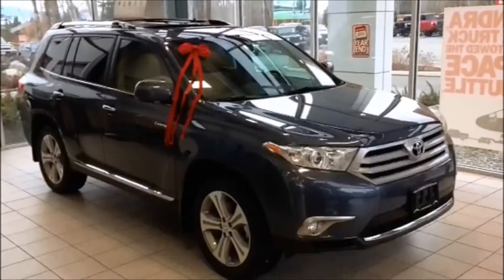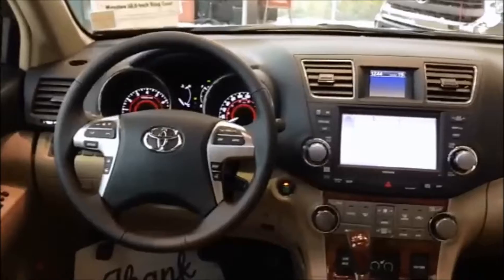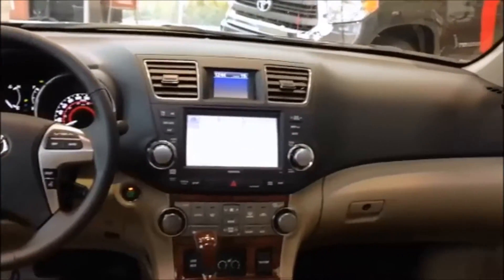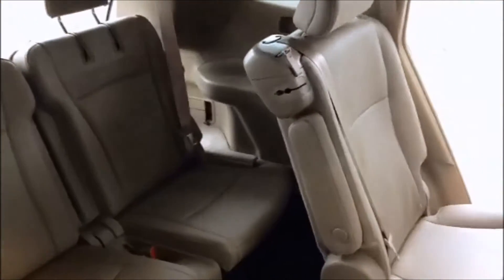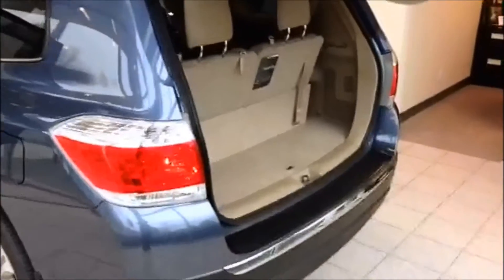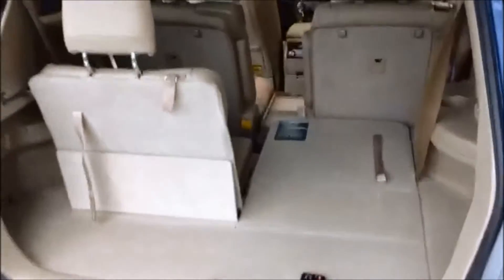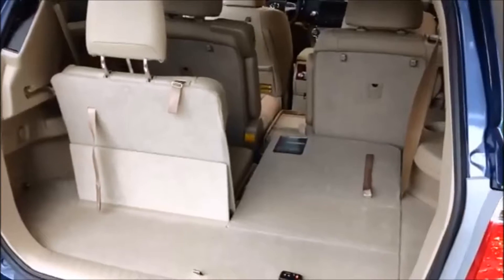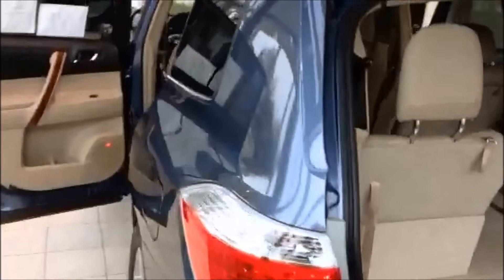2013 Toyota Highlander with "The Chris Turner Experience" at Alberni Toyota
The 2013 Toyota Highlander Limited with "The Chris Turner Experience" at Alberni Toyota.  The Highlander is a Four-Wheel-Drive vehicle with room for 7 people. With the Limited package you get everything from heated leather seats, woodgrain interior accents, an upgraded JBL stereo with navigation and a built-in back-up camera. The 2013 Toyota Highlander Limited is a powerful, yet quite, versatile luxury SUV.  Come see me, Chris Turner, at Alberni Toyota and have "The Chris Turner Experience"